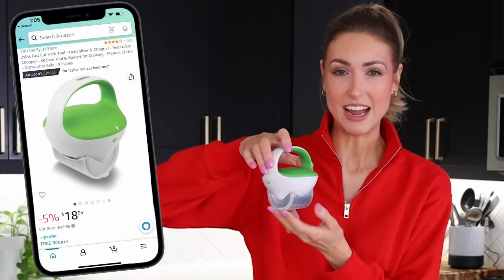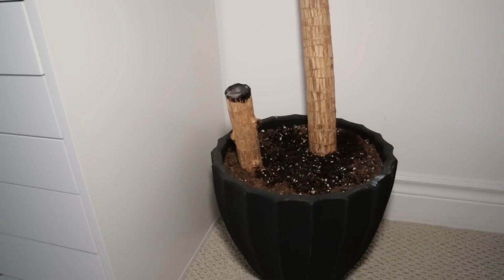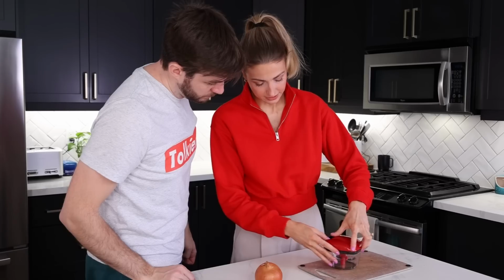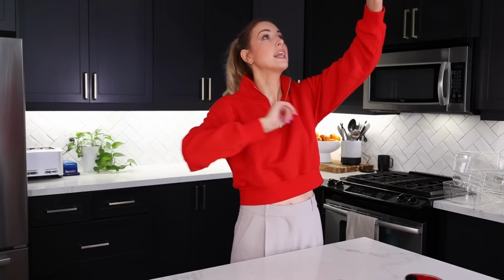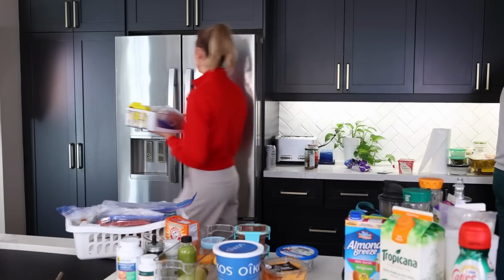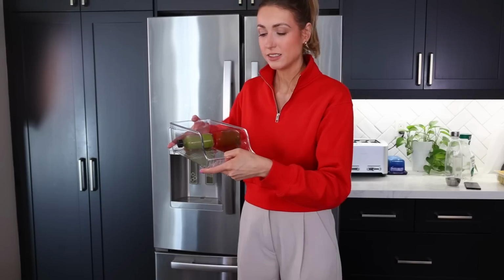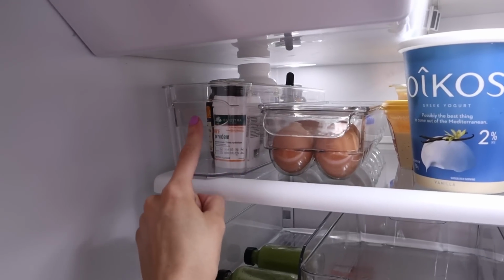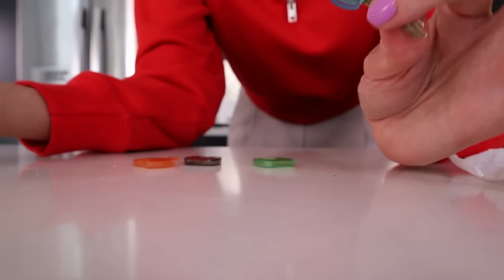Testing AMAZON KITCHEN GADGETS for SPRING 💐... what's ACTUALLY worth buying??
amazonkitchengadgets amazonmusthaves We committed to the pinterest fridge and bruised SO MANY HERBS

Products Mentioned
Dissolvable Labels
FastCut Herb Mincer
Pull Hand Chopper
Fridge Storage
CAN (similar)
Key Organizer
CAN (similar)
Travel Dog Waterbottle

Looking for Chris's T-shirts? (he buys the "tri-blend" option, it's suuuuper soft)

Our MUST HAVES on Amazon